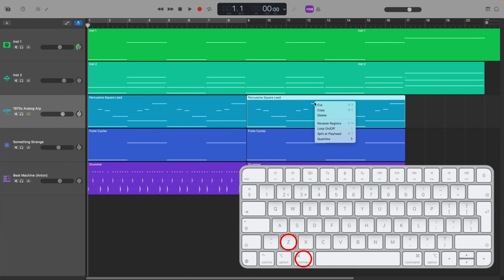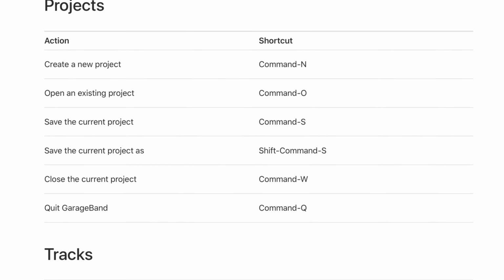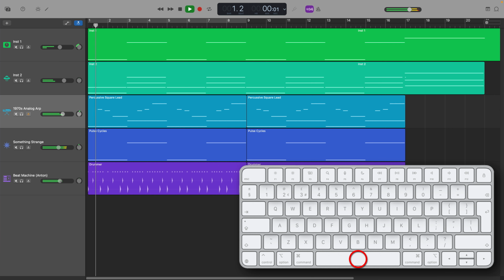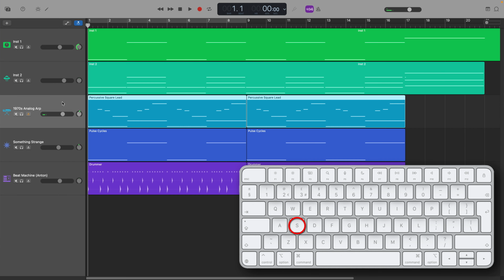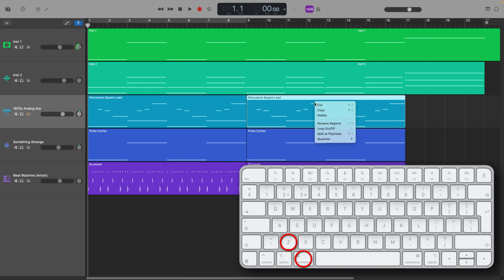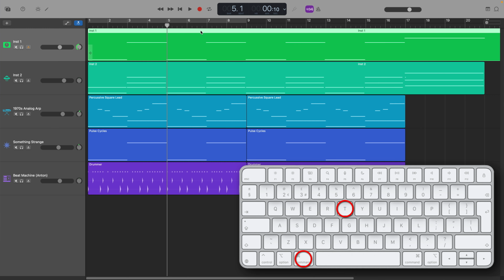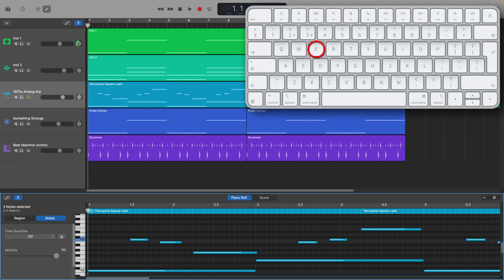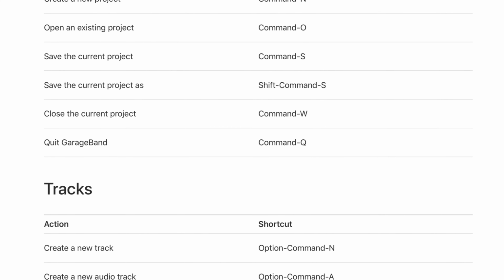Mastering GarageBand Is Easier With JUST Your Keyboard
GarageBand for Mac’s straightforward layout makes it much easier to get to grips with than most other Digital Audio Workstations

Did you know that is has another feature that can streamline your music making workflow even more?

———FREE GUIDES———

———GEAR———

———SOCIALS———